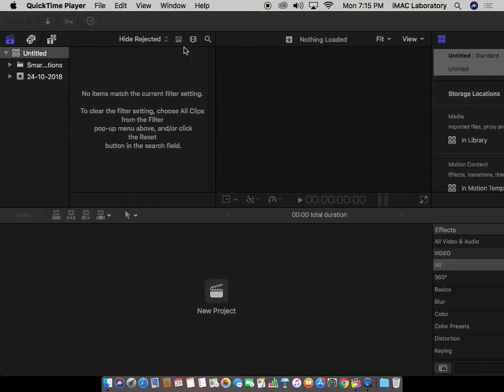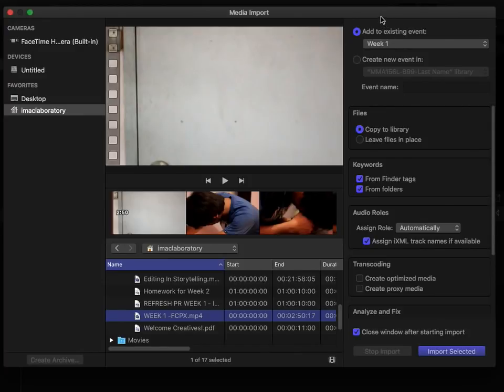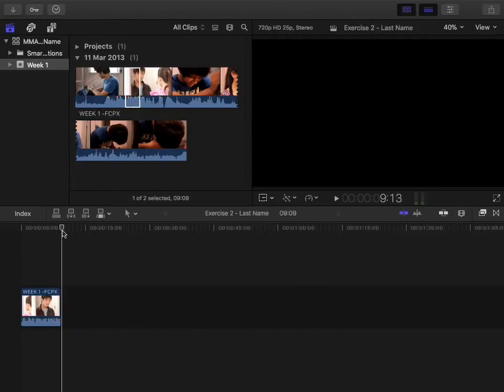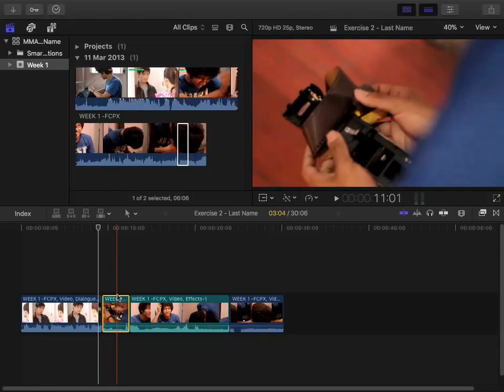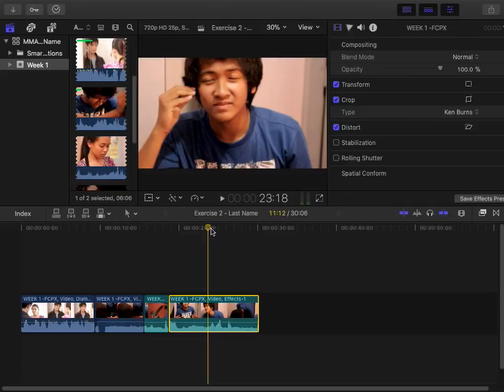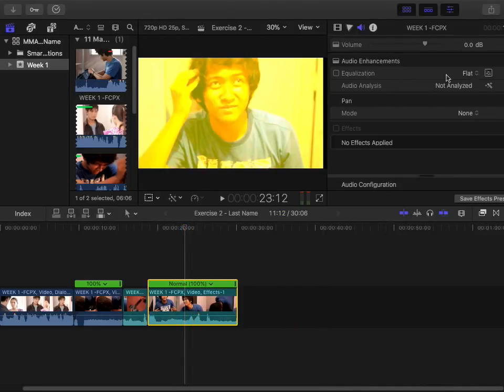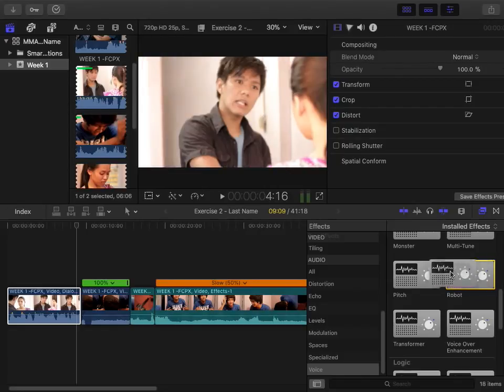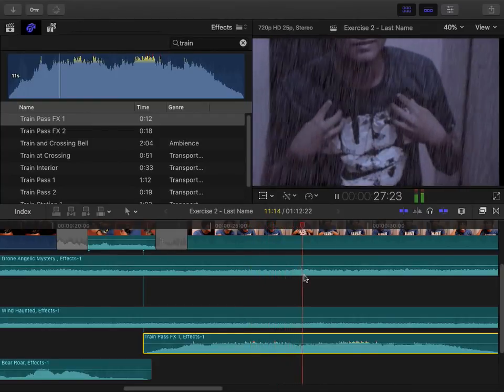MMA156L: Week 1- Intro to FCPX v2